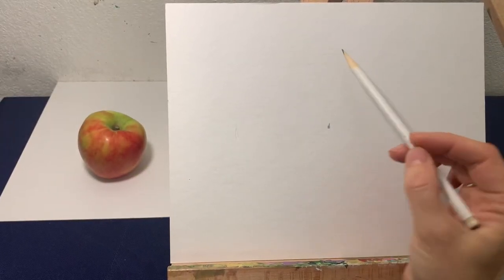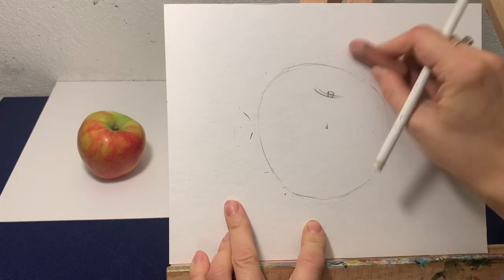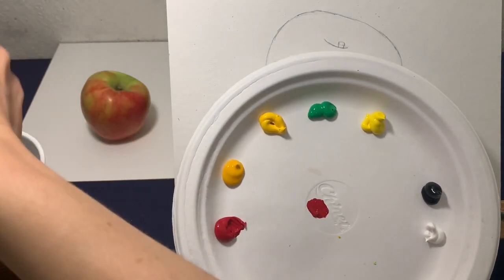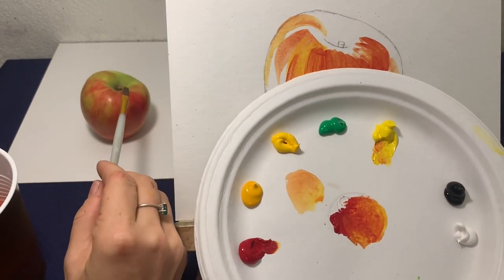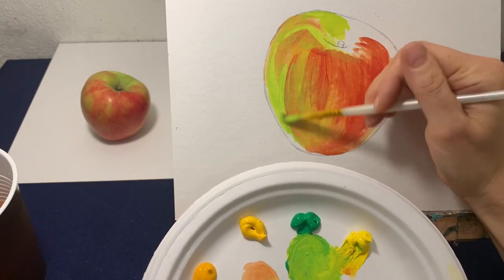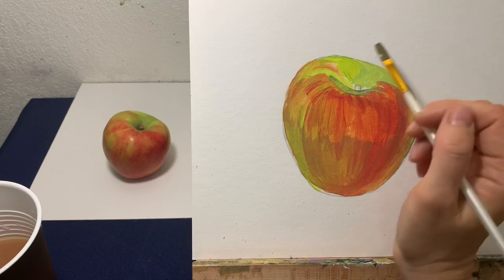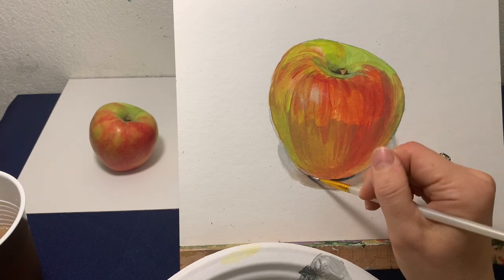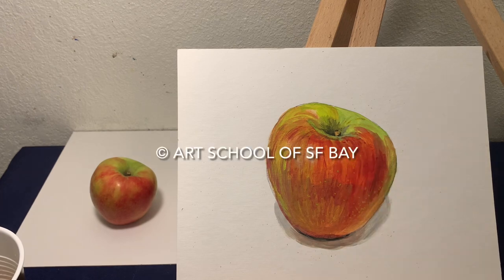Painting an Apple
A beginner guide to color mixing.